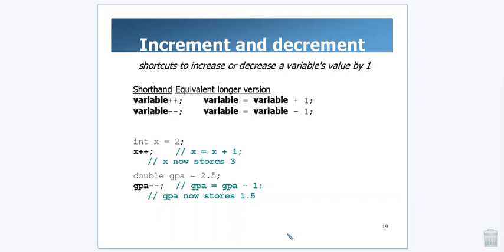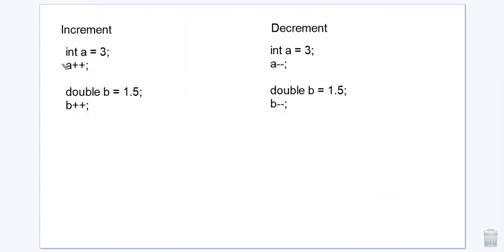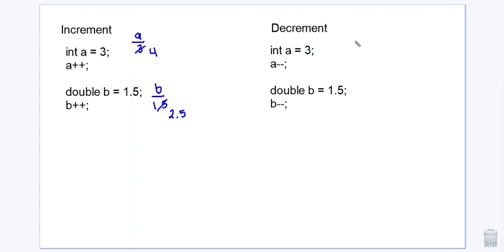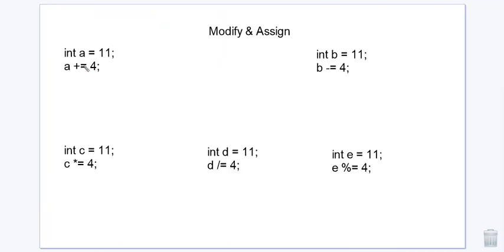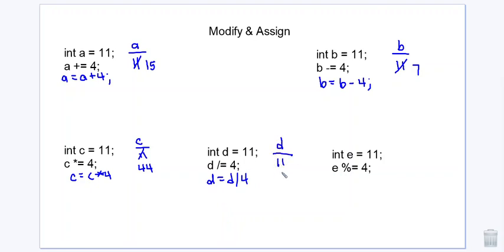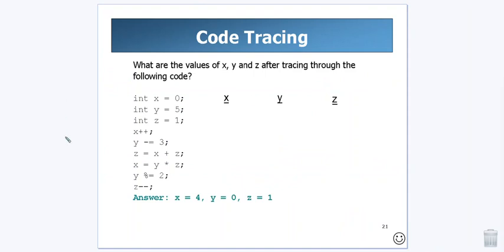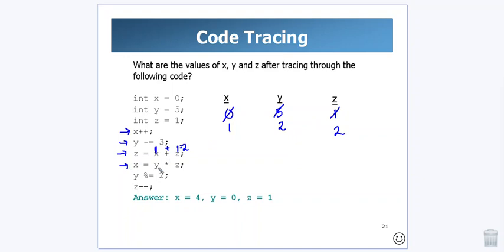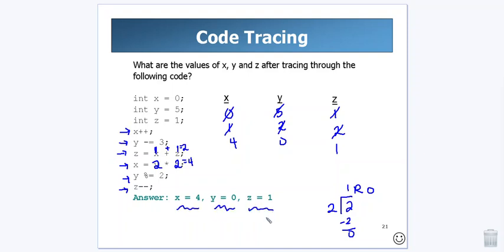AP CS A Lecture 03 Part 5